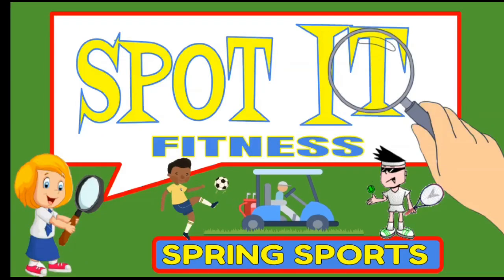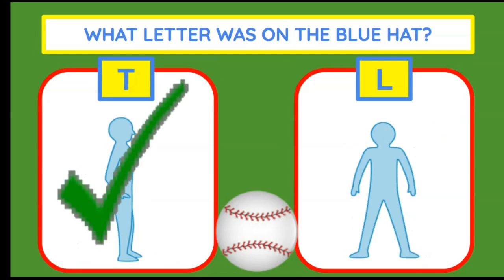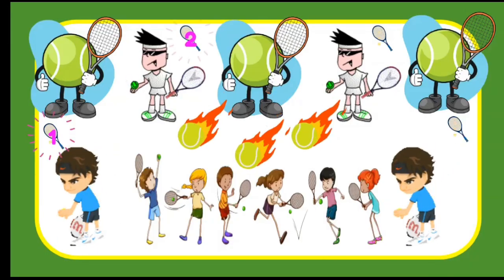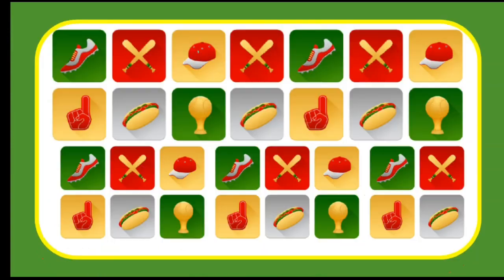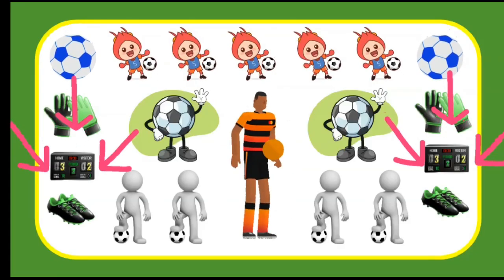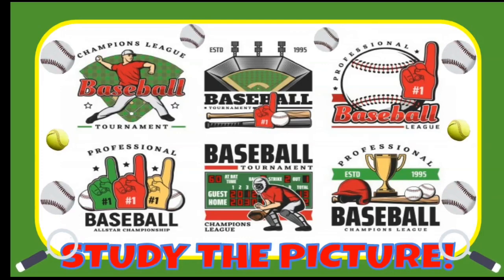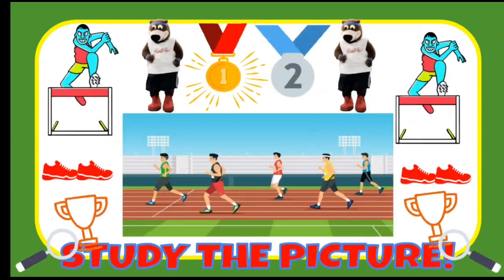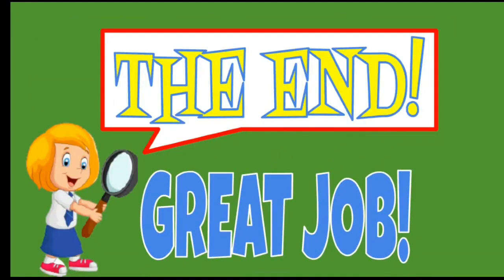SPOT IT Fitness SPRING SPORTS EDITION PE Tabata Workout/ Brain Break!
SPOT IT Fitness- a FUN SPRING SPORTS themed Tabata workout! Each round, you have 10 seconds to study the picture. Coach will then ask a question about the picture. You have two choices for your answer. Exercises pop up that are below your choice. Perform the exercise for 30 seconds. Perform such exercises as lunges, squats, star jumps, push ups, sit ups, burpees, and more! At the end of each round, the picture is revealed and answer given.

Clip Art:
FreePik with license
Gifs:
Giphy.com